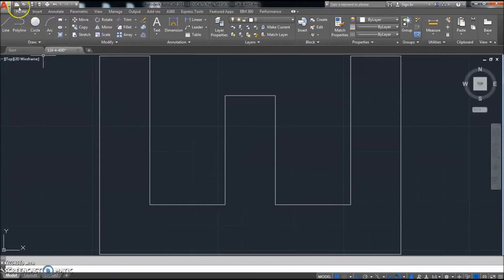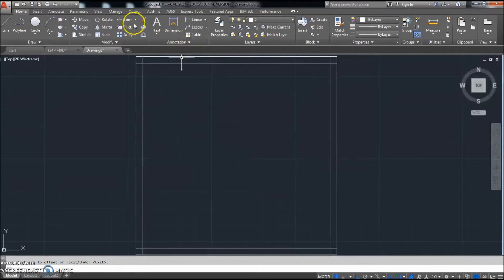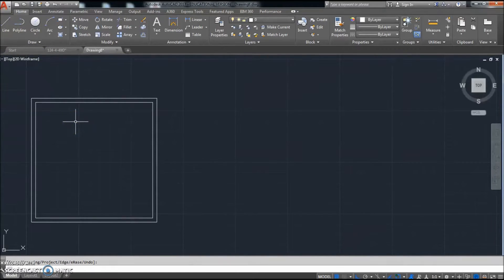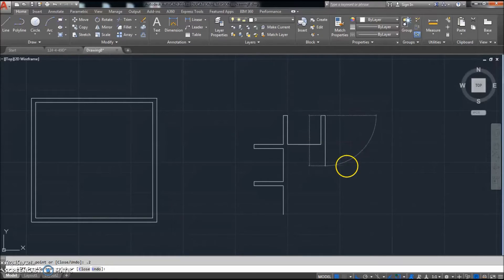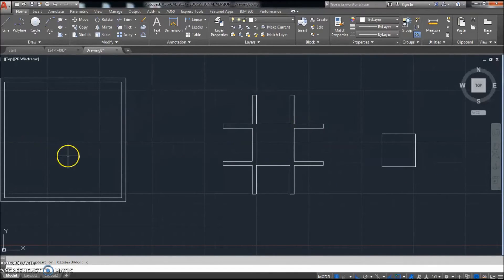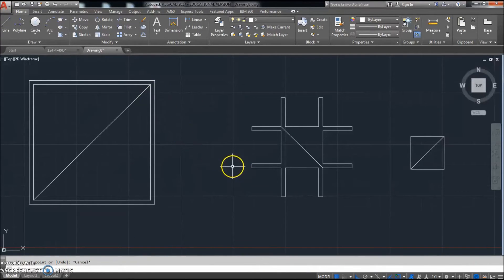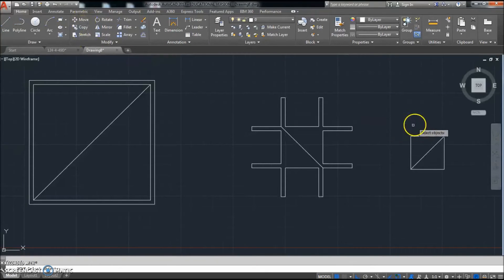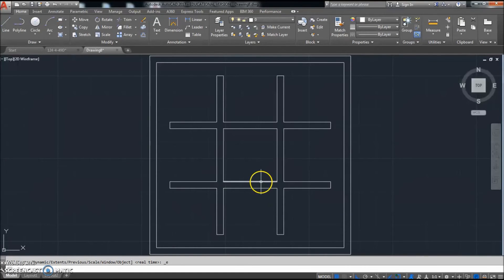124-4-49E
I'm sure that there are faster ways or better ways to make this part.
Please remember two things:

#1: I'm trying to teach high school kids
or anyone else wanting to learn how to use this software.

#2: I'm not perfect.

If you have a better way to make this part using AutoCAD,
please make a video and send me a link in the comments.
I would love to see how you do it.

As a matter of fact:  If you are a current or former student,
 make a video and send me your link.  I would love to see your work.
You would be supplying evidence that you have in fact
mastered the skills.

Once again:
Thank you to my beautiful wife, Jennifer, for her love and
support throughout all these years.